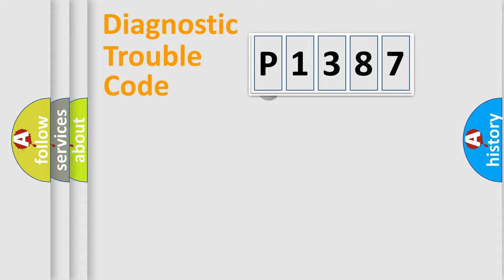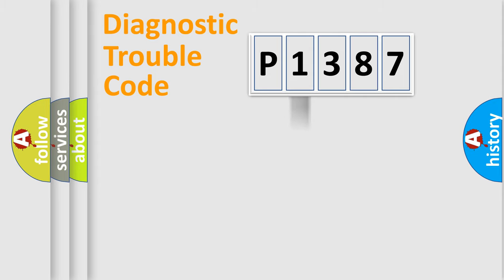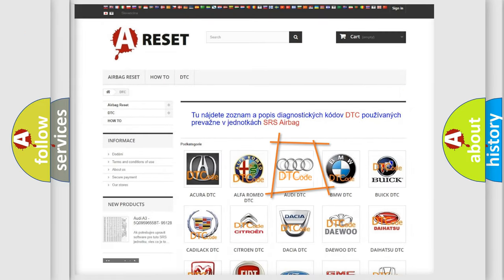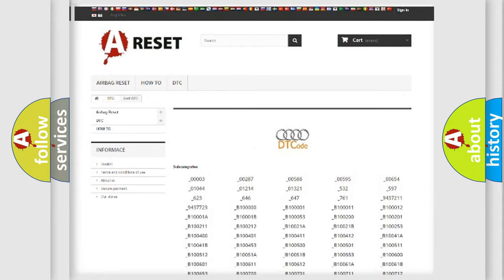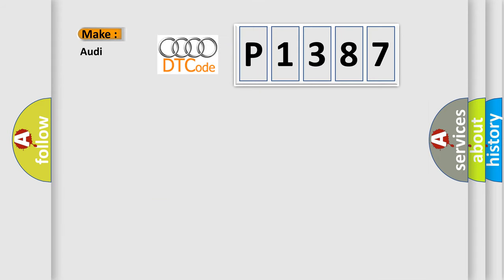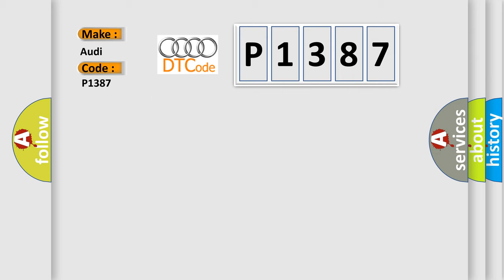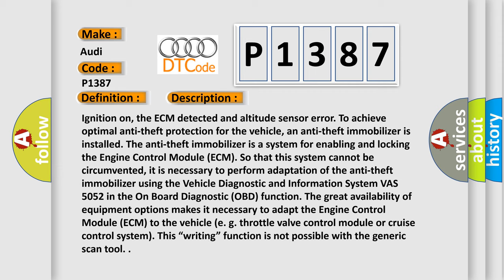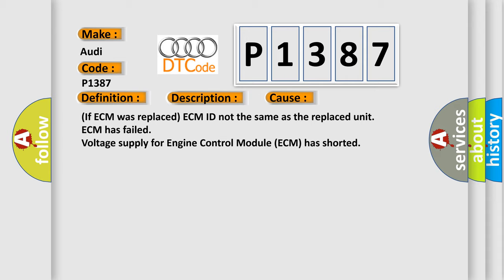DTC Audi P1387 Short Explanation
Contents:
0:21 Basic DTC analysis according to OBD2 protocol standard.
1:48 Insight into programming
2:58 A diagnostically understandable description of the Diagnostic Trouble Code
3:05 Basic error definition

Make:
Audi
Code:
P1387
Definition:
Internal Control Module Altitude Sensor Error
Description:
Ignition on, the ECM detected and altitude sensor error. To achieve optimal anti-theft protection for the vehicle, an anti-theft immobilizer is installed. The anti-theft immobilizer is a system for enabling and locking the Engine Control Module (ECM). So that this system cannot be circumvented, it is necessary to perform adaptation of the anti-theft immobilizer using the Vehicle Diagnostic and Information System VAS 5052 in the On Board Diagnostic (OBD) function. The great availability of equipment options makes it necessary to adapt the Engine Control Module (ECM) to the vehicle (e. g. throttle valve control module or cruise control system). This “writing” function is not possible with the generic scan tool.
Cause:
(If ECM was replaced) ECM ID not the same as the replaced unit
Voltage supply for Engine Control Module (ECM) has shorted